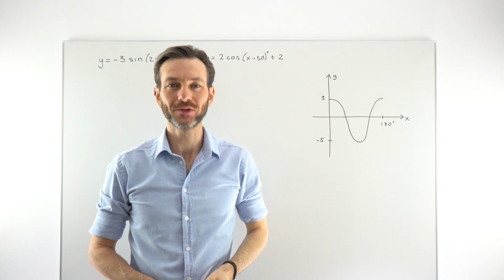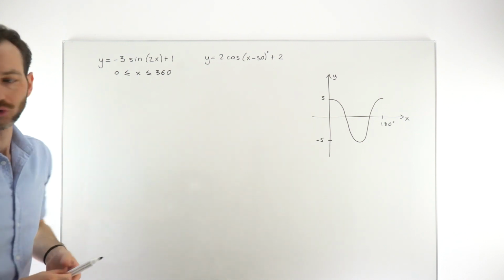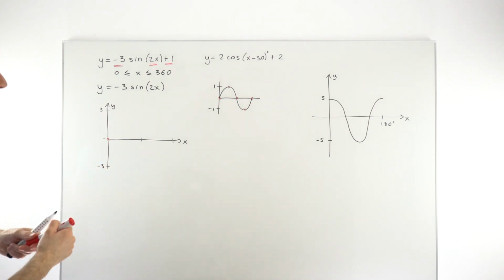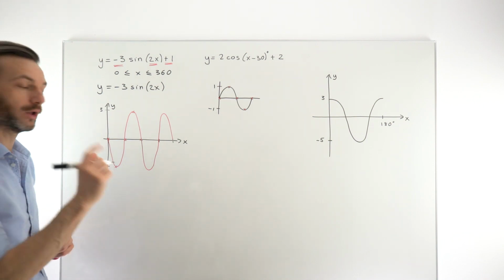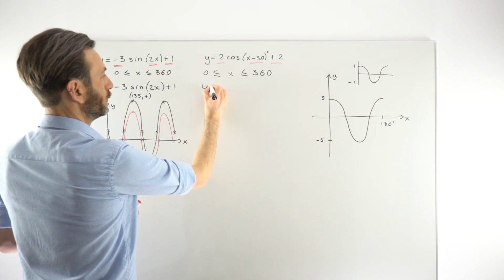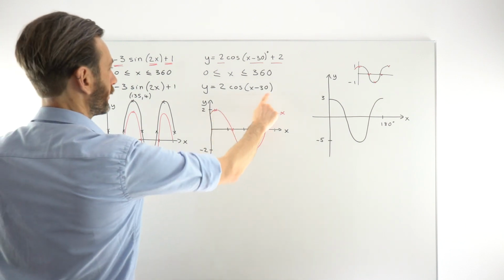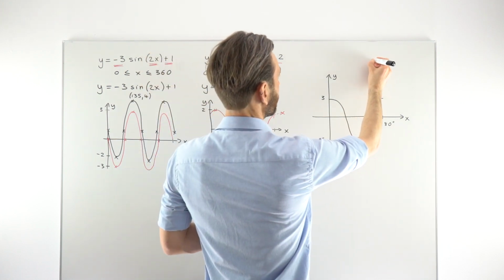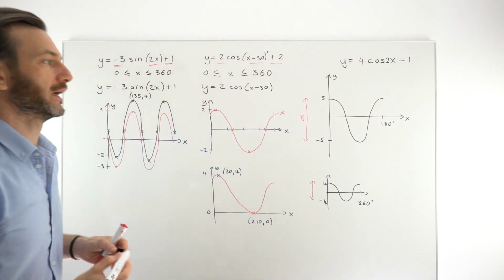Trigonometric Graph Transformations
In this class students will practice applying multiple graph transformations simultaneously.

Gary